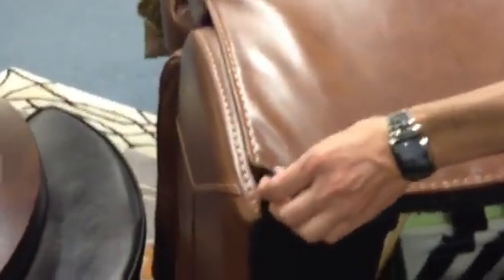How to remove a recliner's back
Need to use screwdriver or scissors to pull outwards the clip and push up the back.